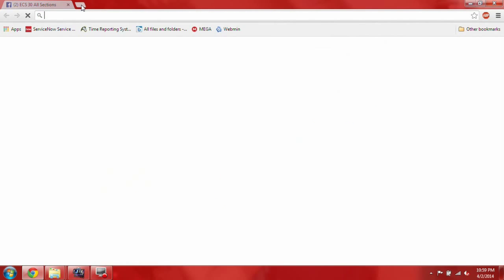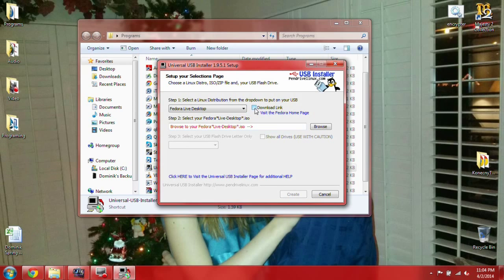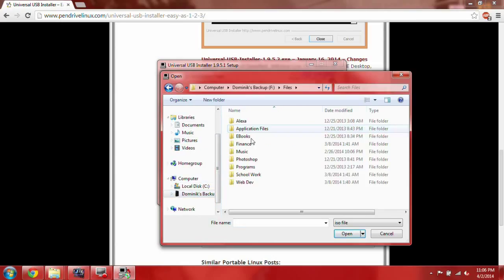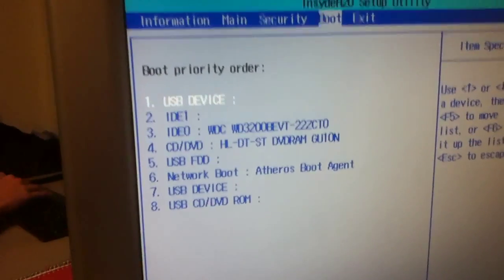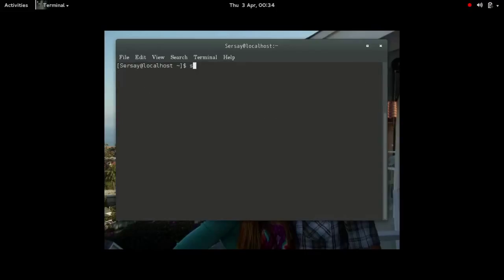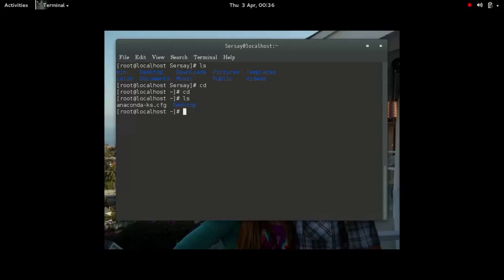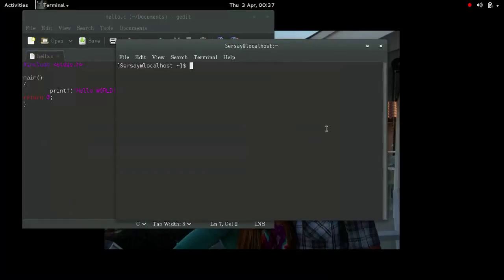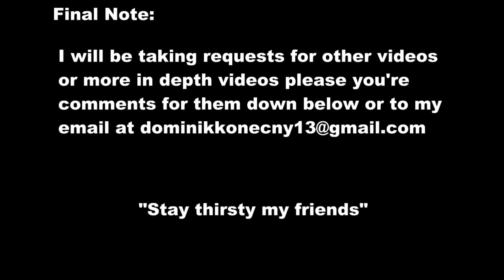Dual Boot Fedora and Windows 7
This video shows you a general overview about how to dual boot Windows 7 and the Linux distrobution: Fedora. I also touch on in the video how to input a few commands in a Unix based environment and how to save, compile and execute some C code.